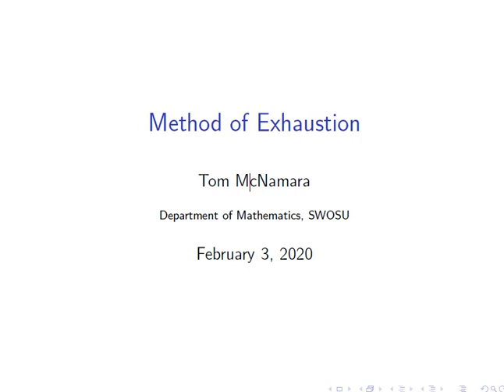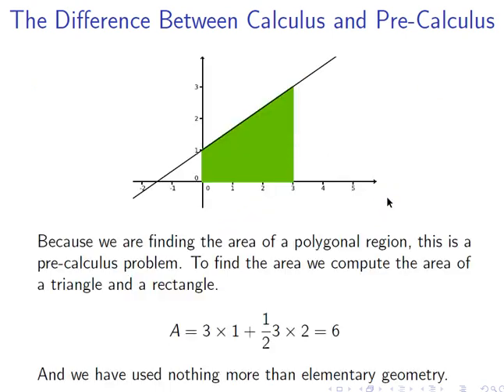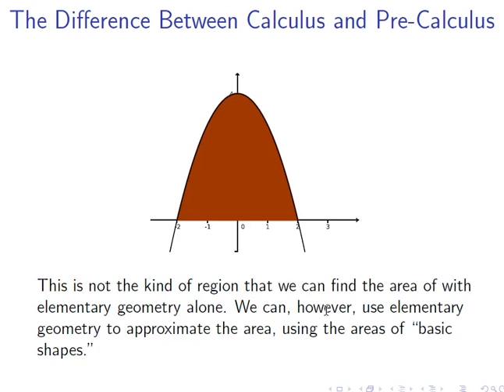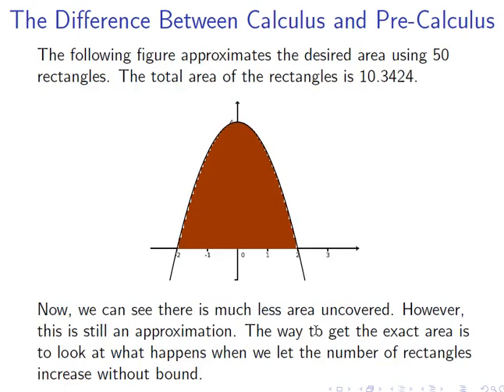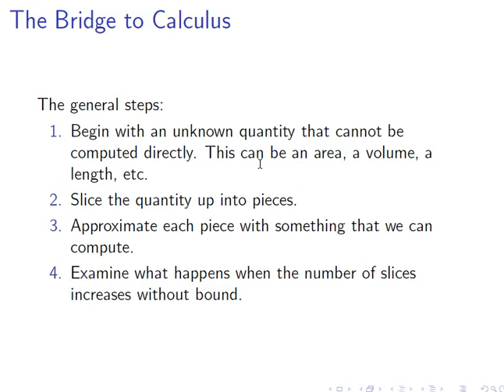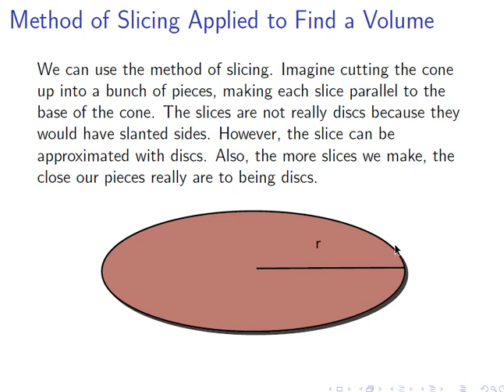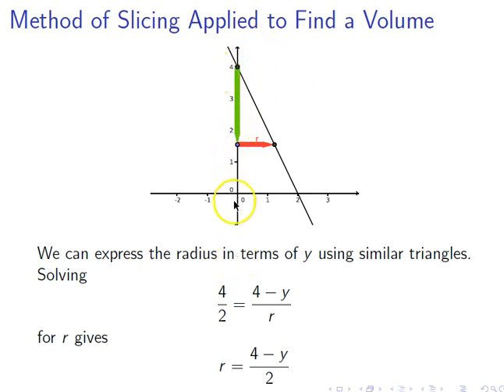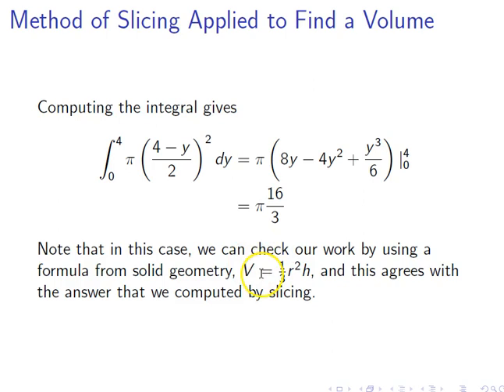Archimedes Method of Exhaustion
Archimedes created a precursor to integral calculus. This is usually called the method of exhaustion. We examine several instances where this procedure shows up in the modern college math curriculum.